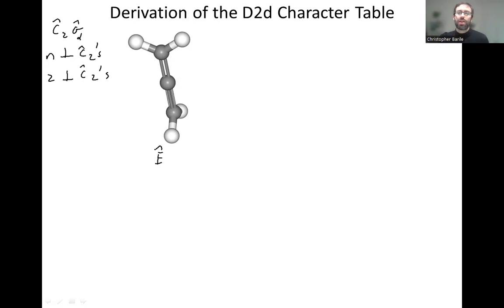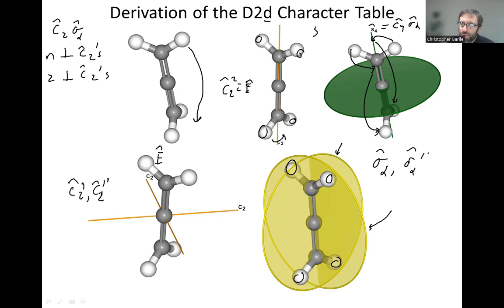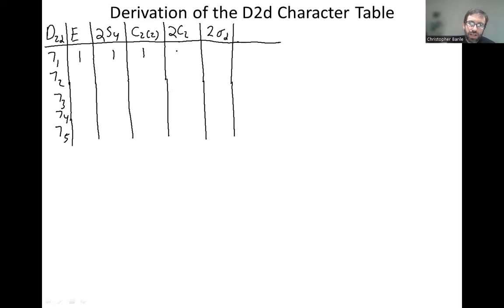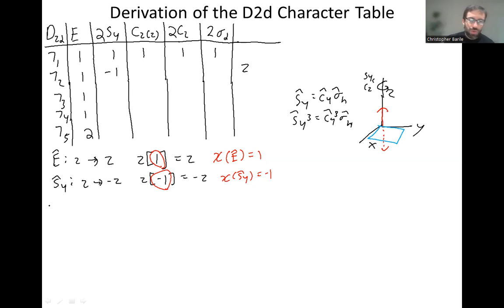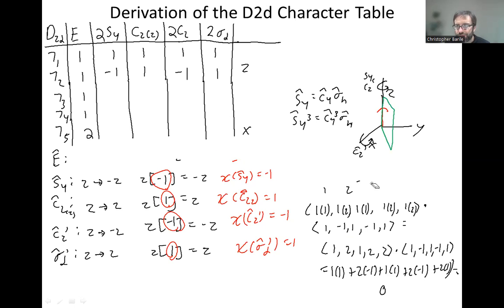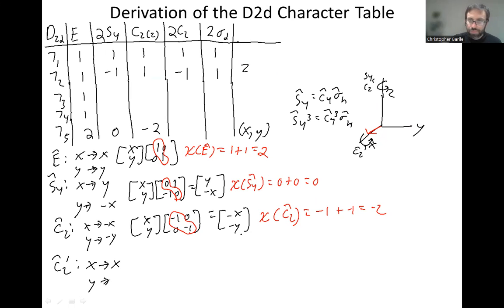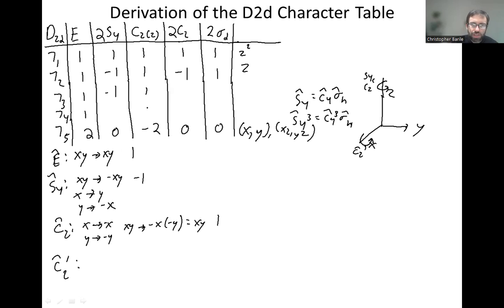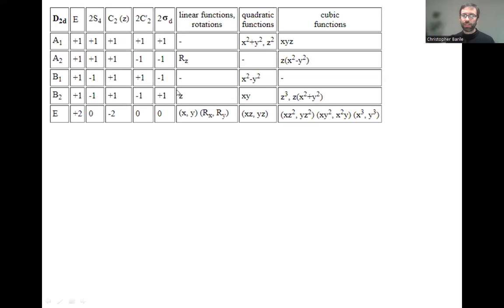Deriving the D2d Character Table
I derive the D2d character table from scratch and first principles using character rules such as orthogonality and by determining how linear, quadratic, and cubic functions transform. All of the symmetry operations and classes in D2d are also discussed.